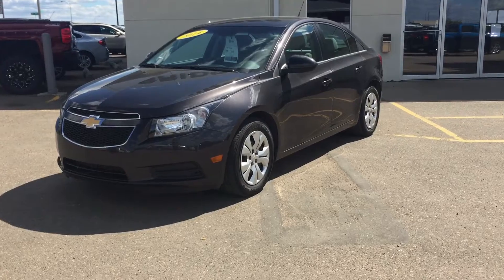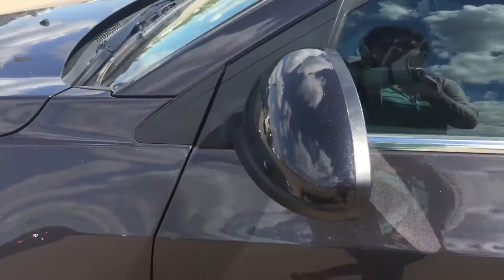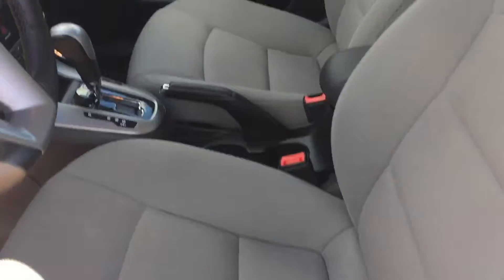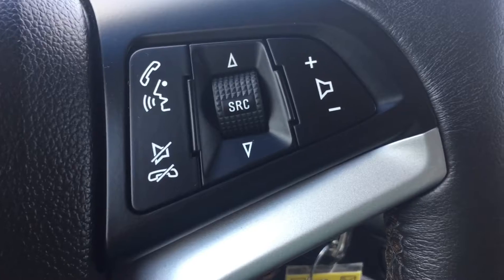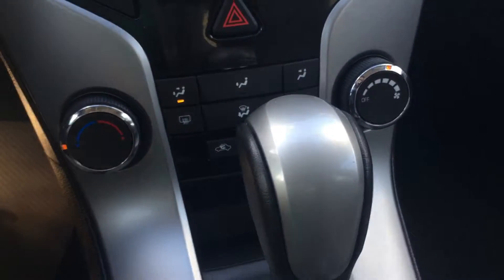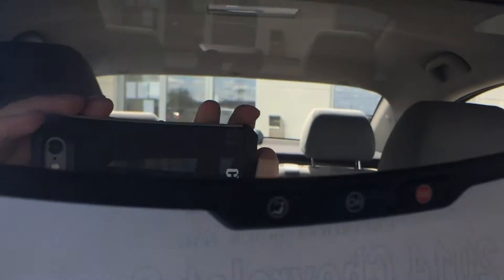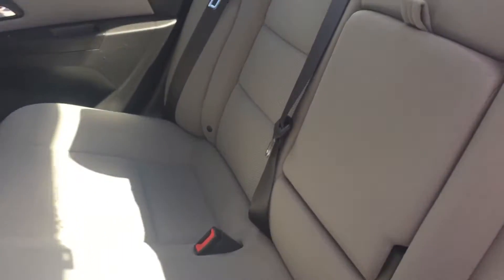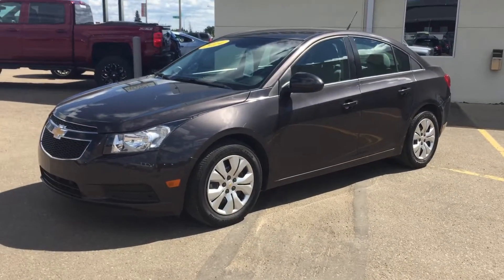2014 Chevrolet Cruze 1LT Certified Pre-Owned | 1.4L Turbocharge | Bridges Chevrolet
Your search is over! Discerning drivers will appreciate the 2014 Chevrolet Cruze!

Very clean and very well priced! This vehicle has achieved Certified Pre-Owned status, by passing a comprehensive certification process, including a rigorous 117 point inspection! This model accommodates 5 passengers comfortably, and provides features such as: a trip computer, heated door mirrors, and power windows. It features an automatic transmission, front-wheel drive, and an efficient 4 cylinder engine.

Our sales staff will help you find the vehicle that you've been searching for. We'd be happy to answer any questions that you may have. Please don't hesitate to give us a call.

Stock # 17P038
Video by Mayce Achtemichuk

2501 99 St, North Battleford, SK S9A 0S7